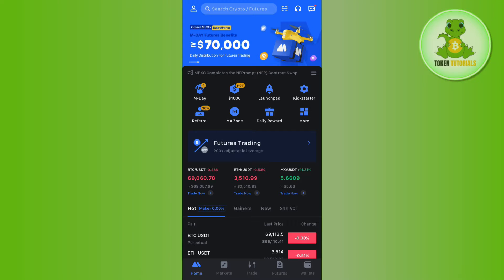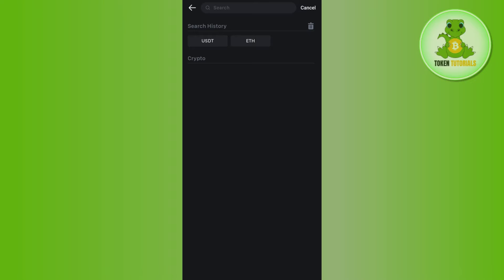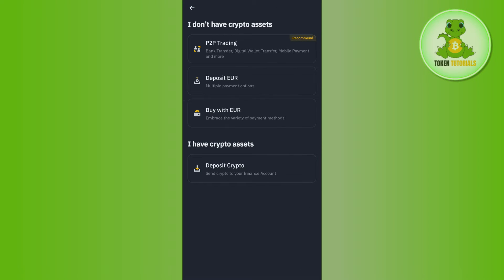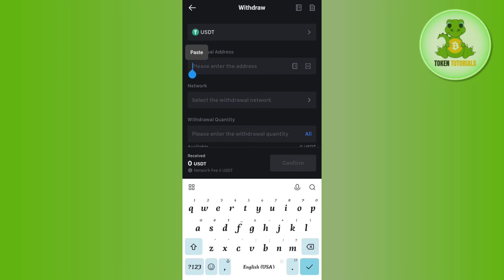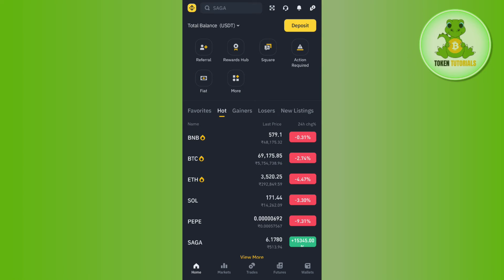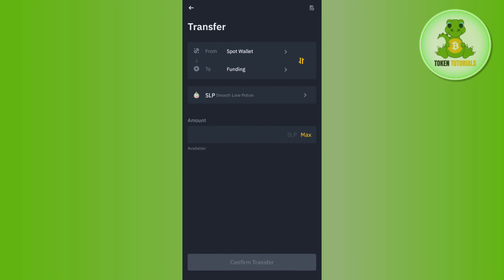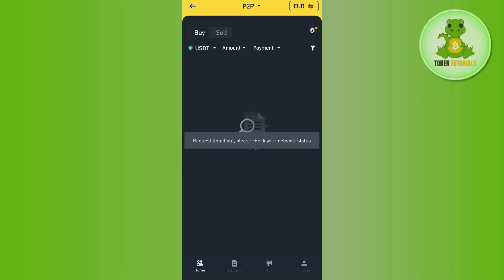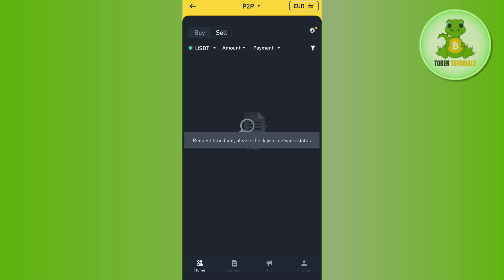How to Withdraw From MEXC to Bank Account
Welcome to Token Tutorials! In each video, I will show you How to Withdraw From MEXC to Bank Account